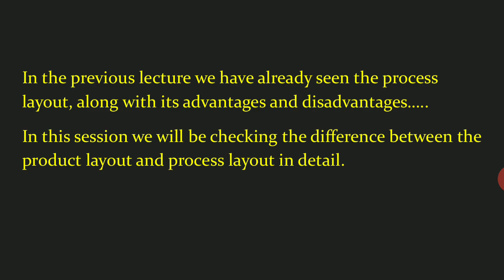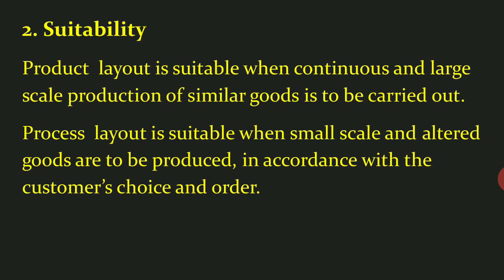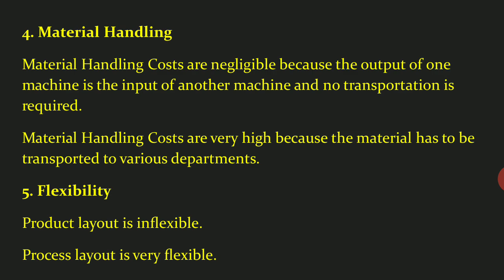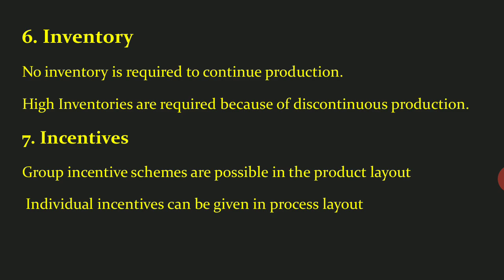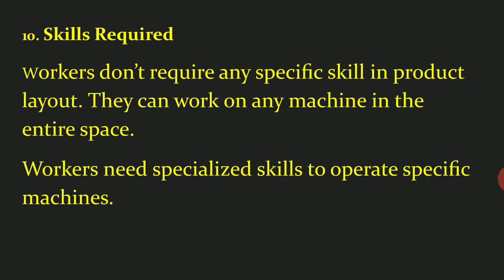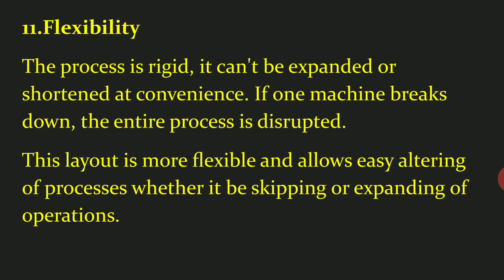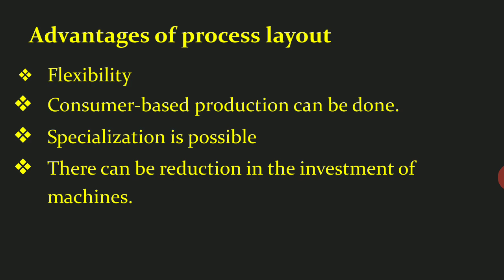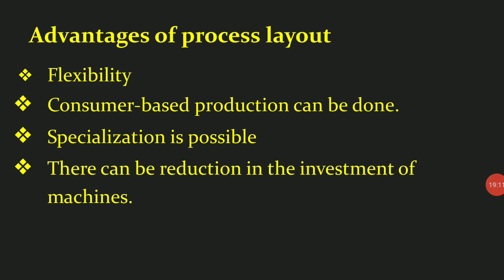BBA POM UNIT 3 PART 6 b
Difference between product and process layout